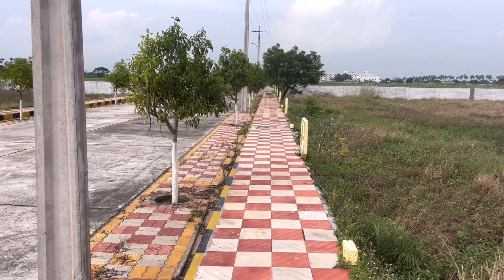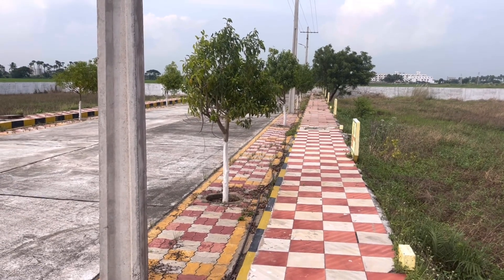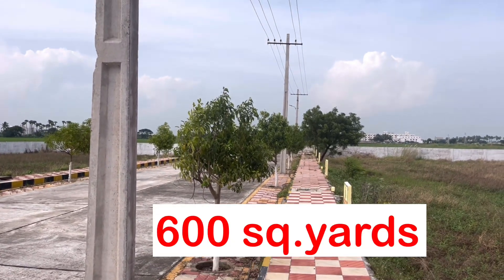Plot for sale in Kankipadu | Commercial plot | 8143452143 | 600 sq.yards